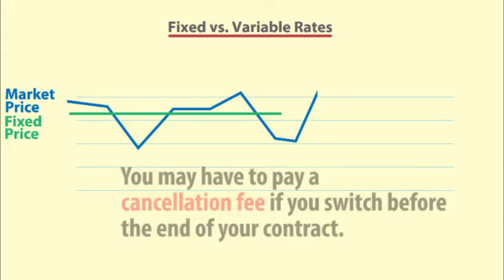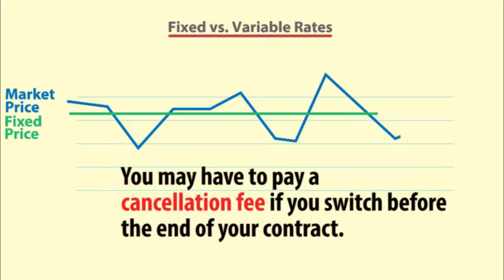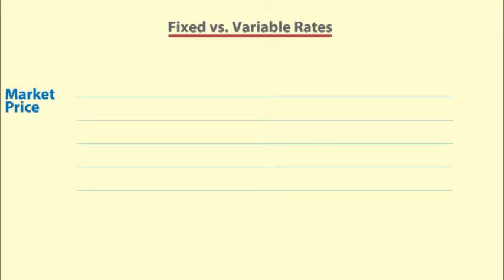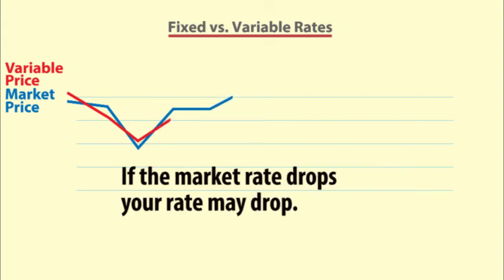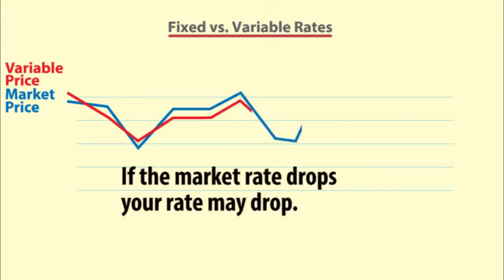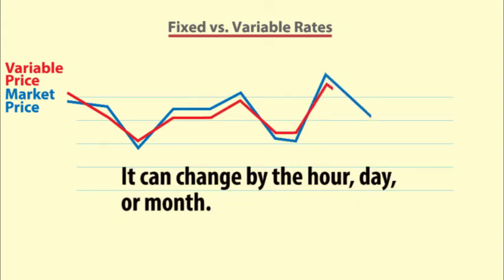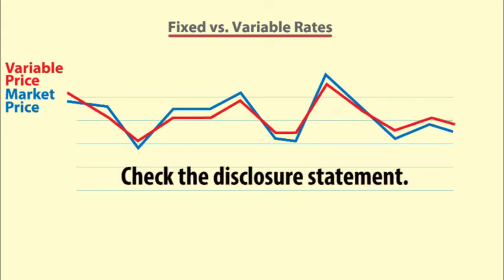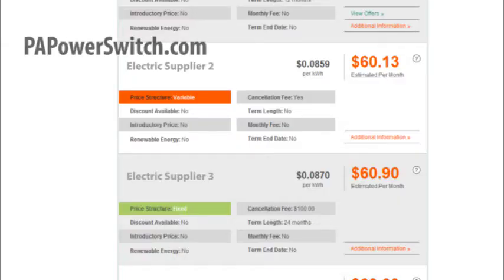Fixed vs.Variable Rates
Short video explaining the difference between fixed and variable rates when shopping for electricity.